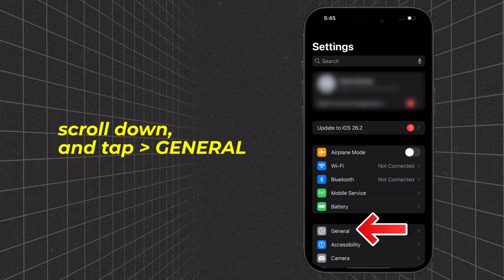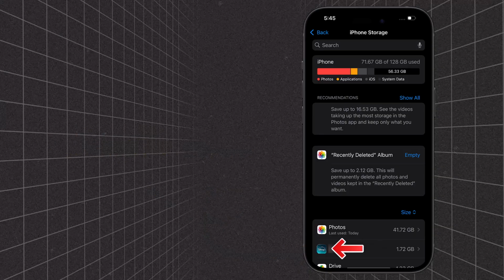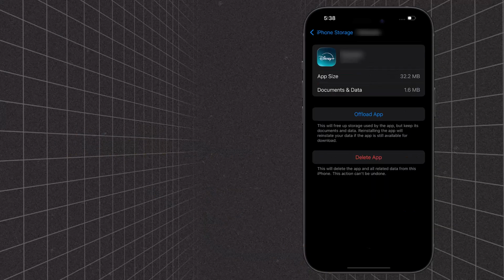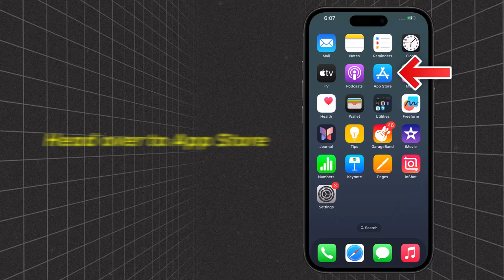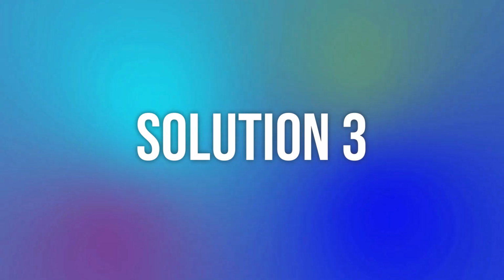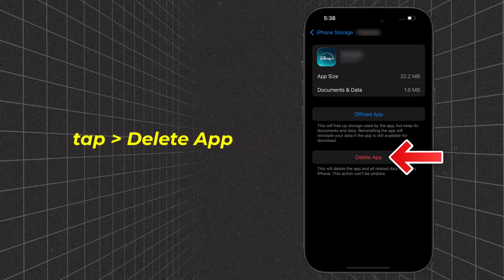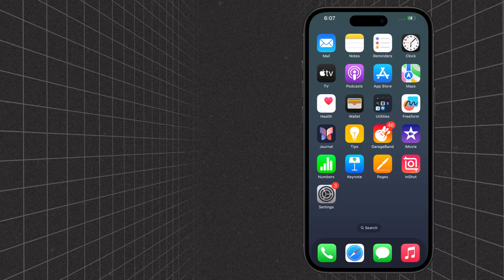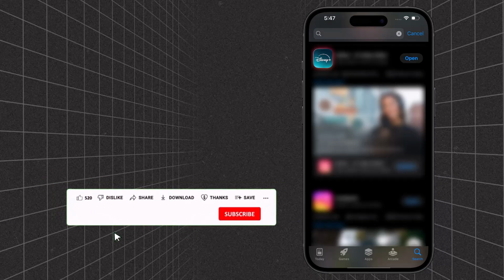How to Fix Disney Error Code NM 1001 (FIXED)